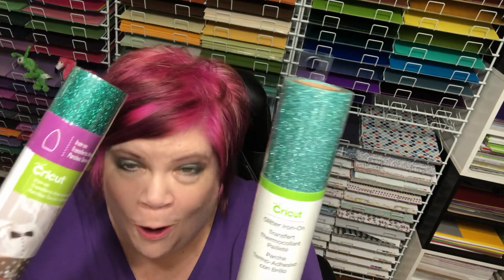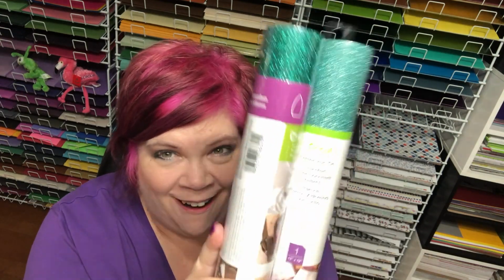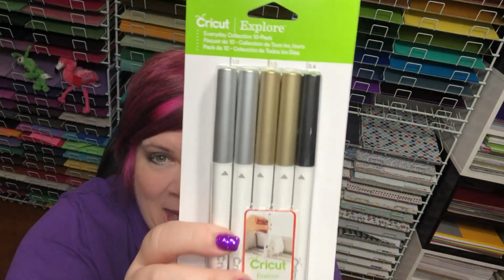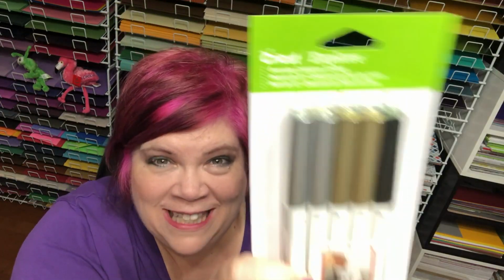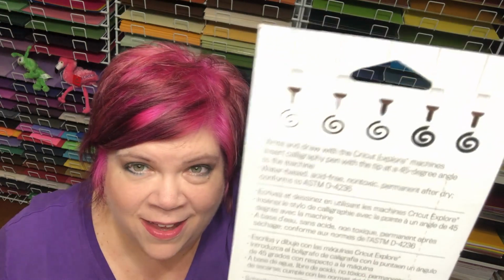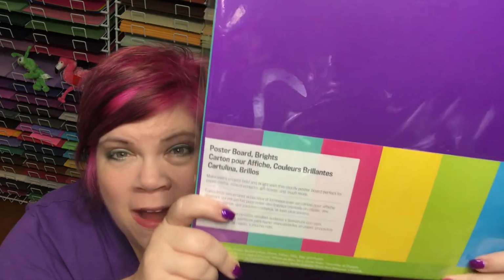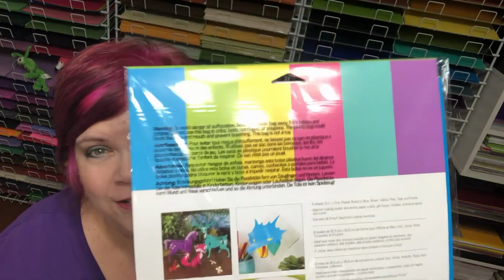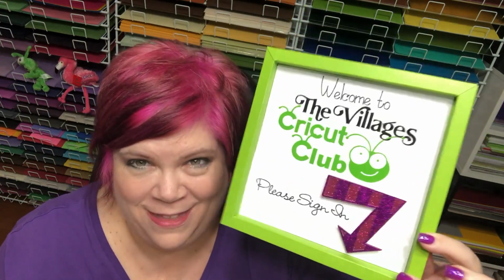Cricut February Mystery Box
I only use products I love, I am not paid to create any videos, unless I say I am in a video. I am sometimes sent free product but will only use the product in a video if I choose too.